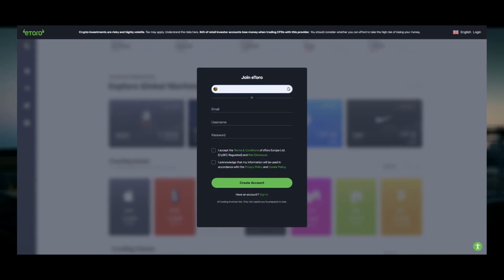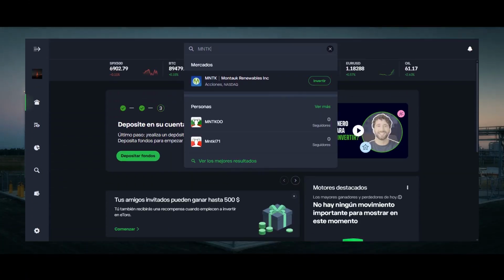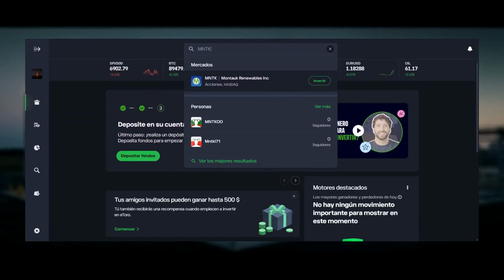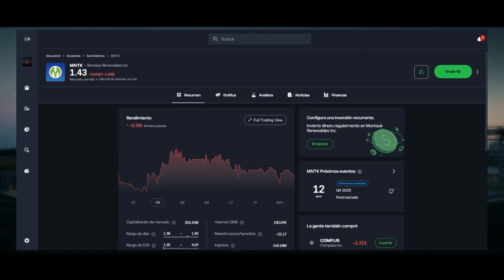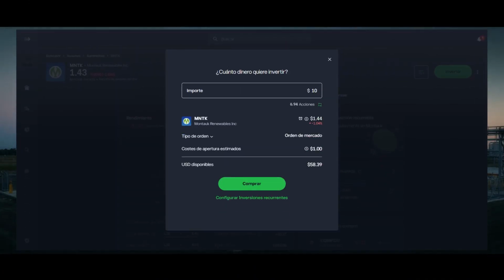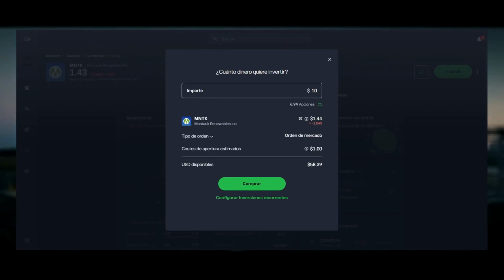How to Buy Shares of Montauk Renewables Inc (MNTK)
Montauk Renewables Inc operates in the renewable fuels and biogas sector, converting organic waste into renewable natural gas and related products. The company is listed on NASDAQ under the ticker MNTK. This video shows the practical steps involved in locating the correct stock and placing an order using a sample broker interface.
In this guide you will see a compact sequence: create an account with a broker, verify identity, add funds, use the platform search to find MNTK, review the company page and price chart, and place a buy order while checking order details and market status. I demonstrate the process with eToro as an example platform to illustrate common actions and screens you may encounter.
This content is educational and should not be taken as financial advice. Always perform your own research and consider seeking independent advice before investing. Trading involves risk and past performance is not indicative of future results.